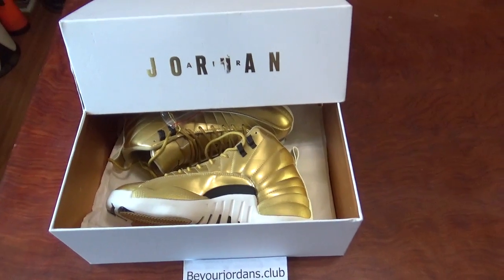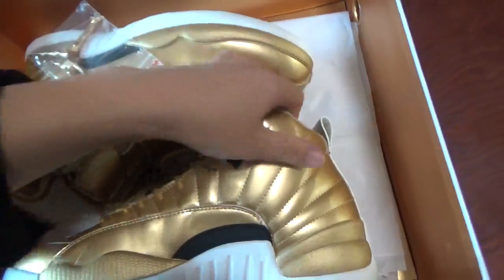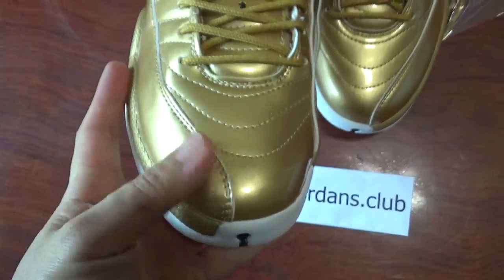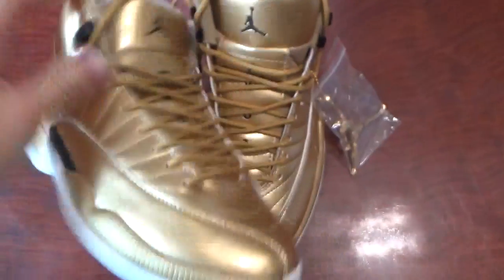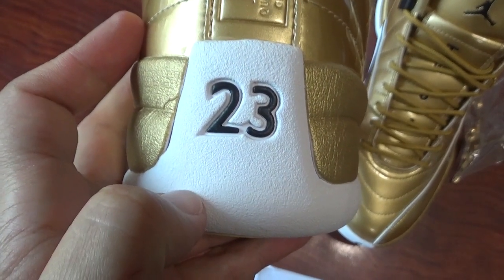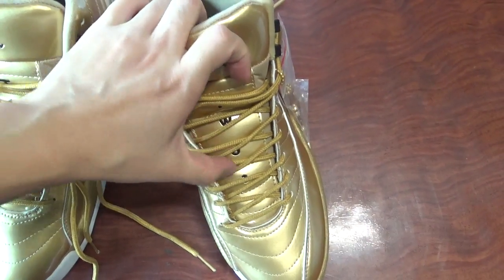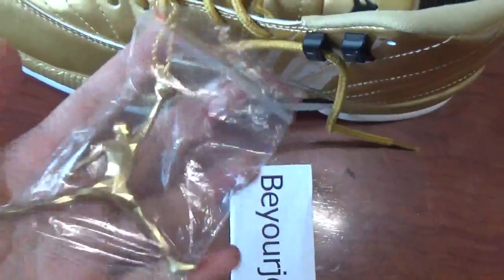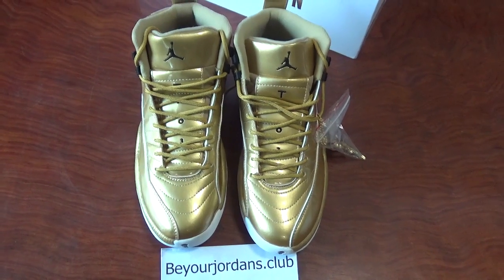Air Jordan 12 Gold Pinnacle from Beyourjordans.club